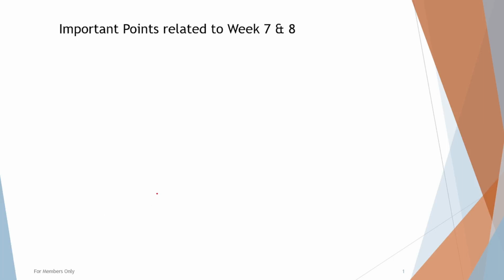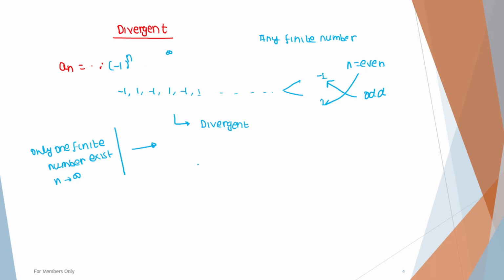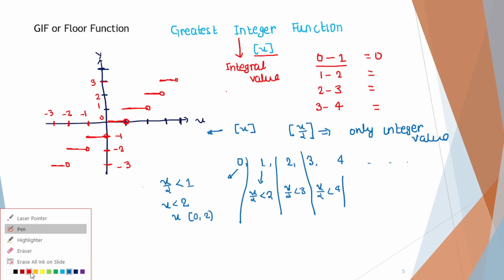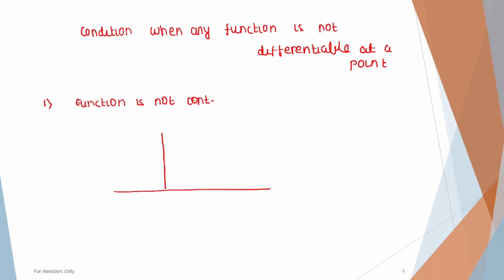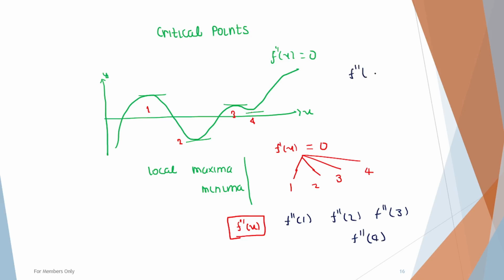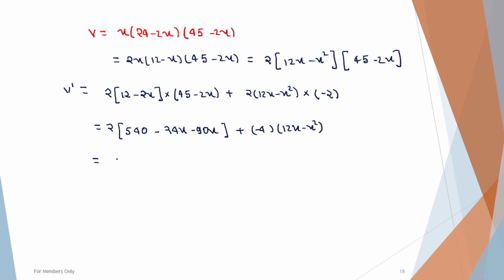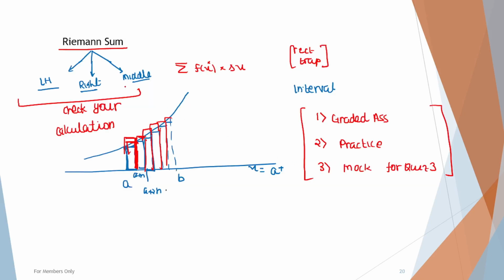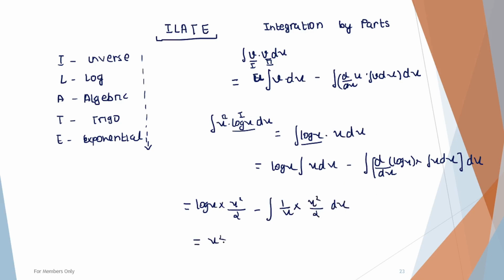Maths Revision[WEEK 9] Quiz 3 | IIT Madras Online Degree | Part 2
○ Coordinate Geometry Book-
○ Algebra Book-
○ Calculus Book-
○ Play with Graph Book-

○ Introductory Statistics,by Neil Weiss (Author)-
○ Computational Thinking: by G Venkatesh, Madhavan Mukund -

○ English-1 Books.

○ Logitech HD Webcam-
○ Logitech Wireless Keyboard and Mouse Combo-
○ Sony Earphone-